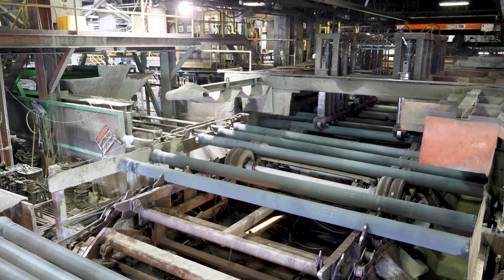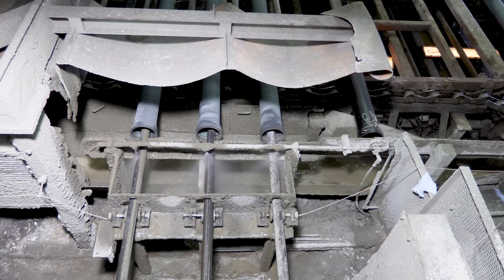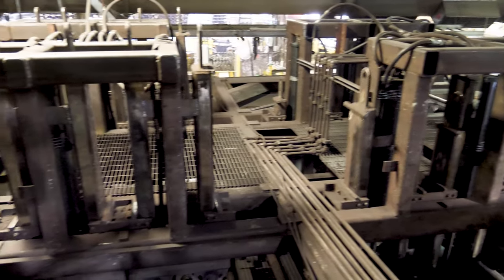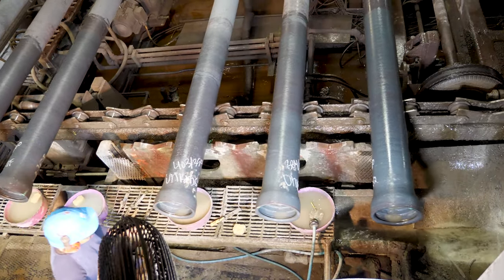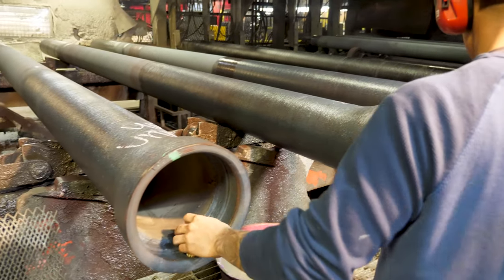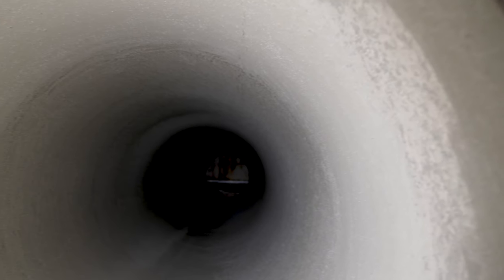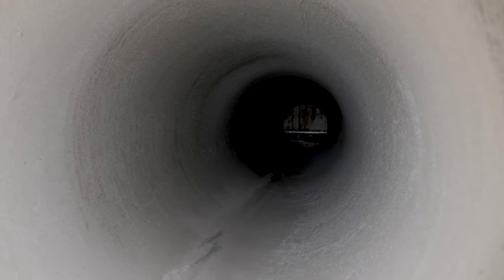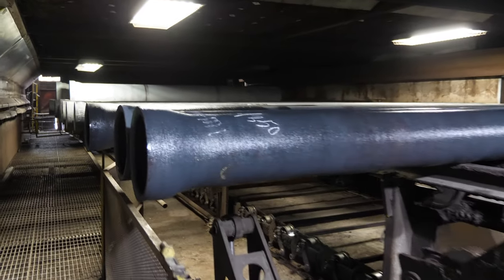How is Ductile Iron Pipe Lined with Cement?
Cement Lining of Iron pipe was invented in 1922. It prevents tuberculation and reduces the friction of water flow inside the pipe. The quality of the cement-mortar mix is carefully controlled, and the cement is applied centrifugally while the pipe are spun and vibrated. This ensures a smooth and even final surface. After the cement has cured a sealcoat is applied and the pipe is ready for decades of worry-free service.

MDV000036